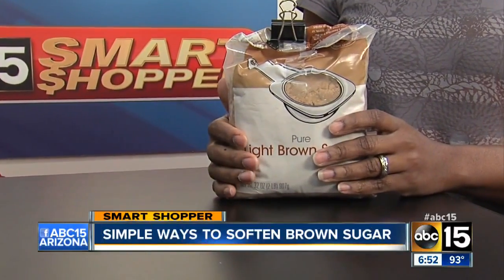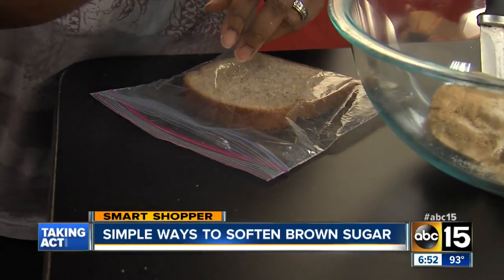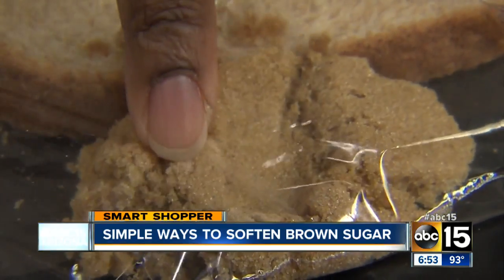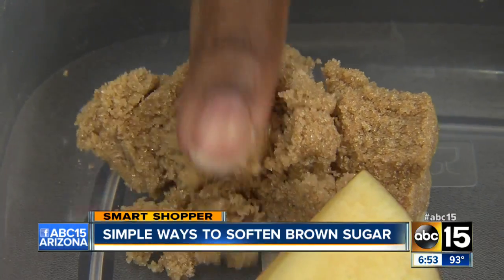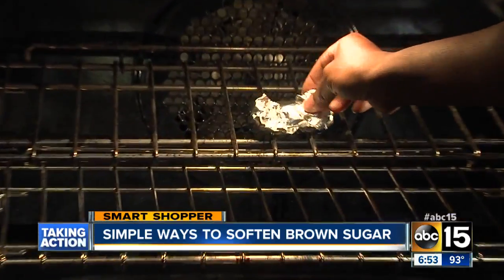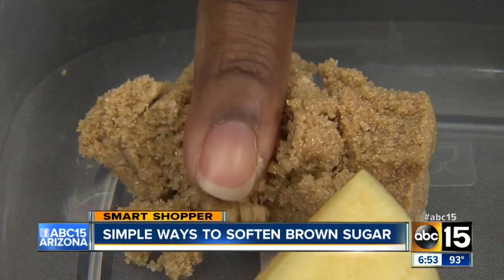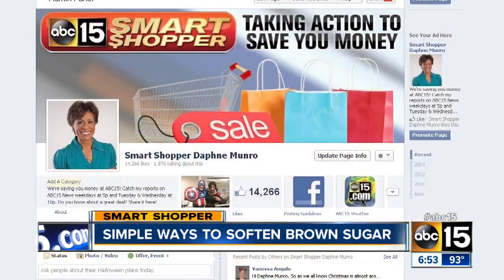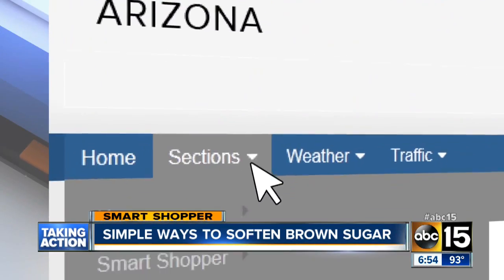4 simple ways to soften brown sugar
How do you soften brown sugar without angrily beating it on the floor?